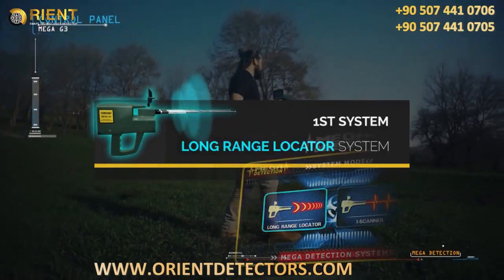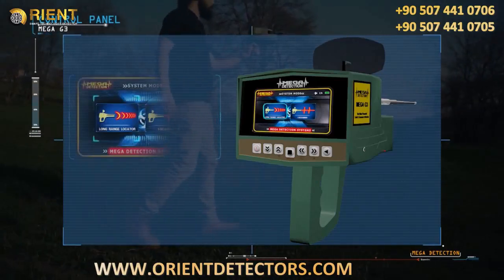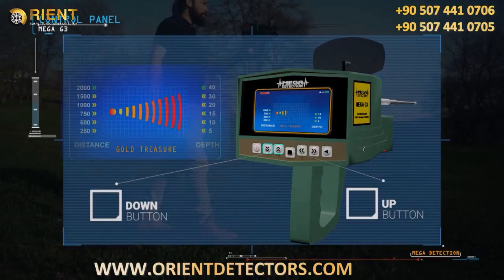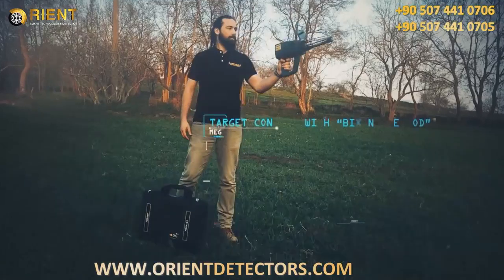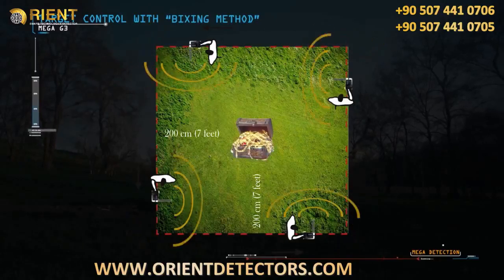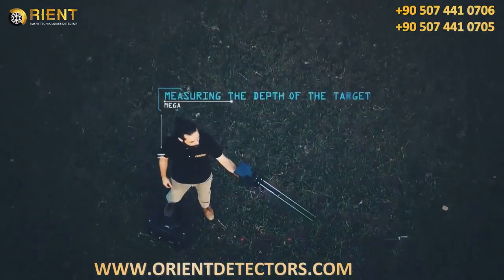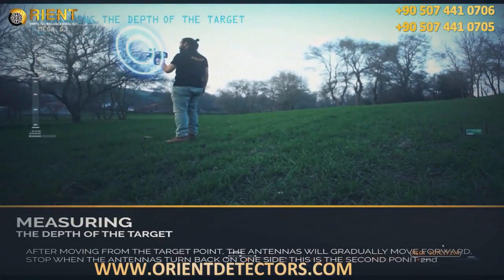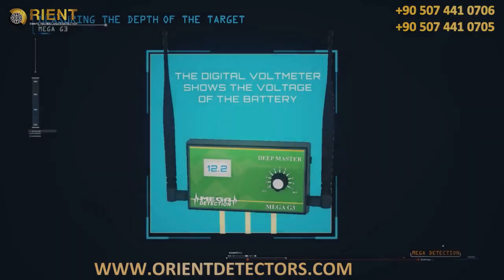MEGA G3 Gold Detector New Version 2019 Long Range System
We have been asked to upload a more descriptive demo of Mega Detection Mega G3. Hope this one might fill in some gaps. To order Mega Detection Mega G3 simply follow the link to the store